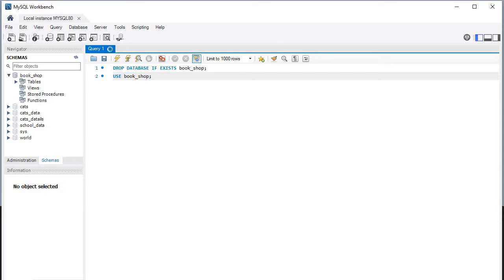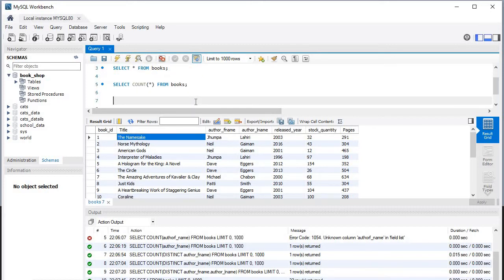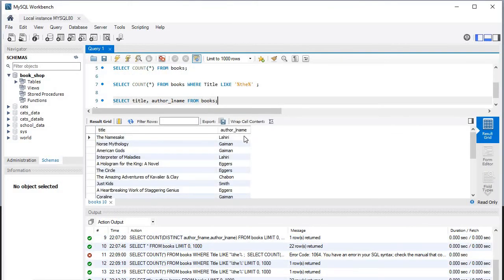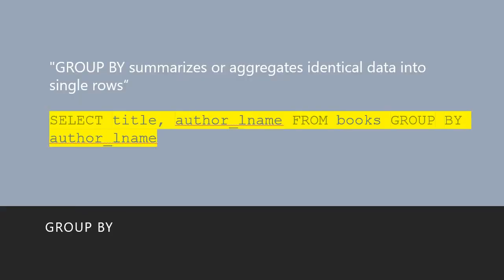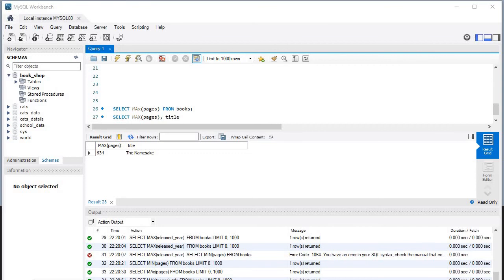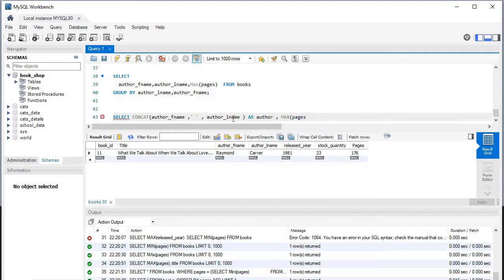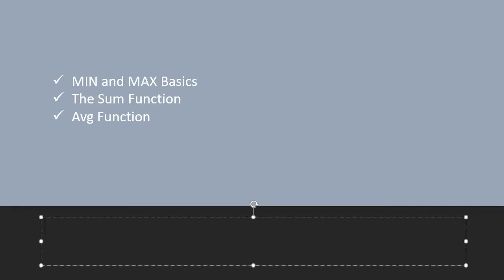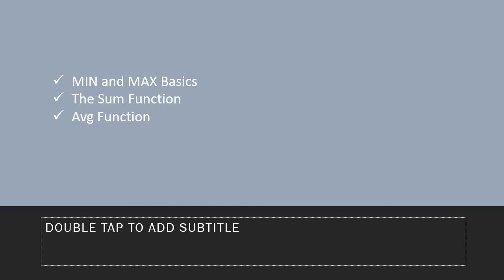Aggregate Functions| SQL Tutorial | Section 7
Well organized and easy to understand tutorials with lots of examples

Go From Beginner To Expert

Become an In-demand SQL Master by creating complex databases and building reports through real time projects

COUNT, GROUP BY , SUM , MIN , MAX , AVG- Explained